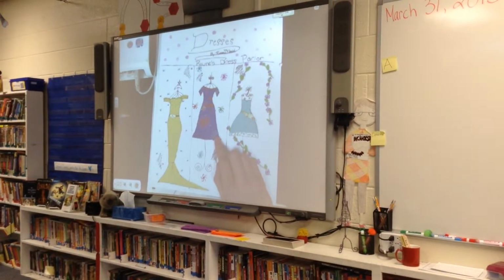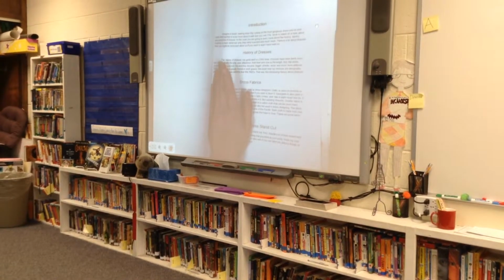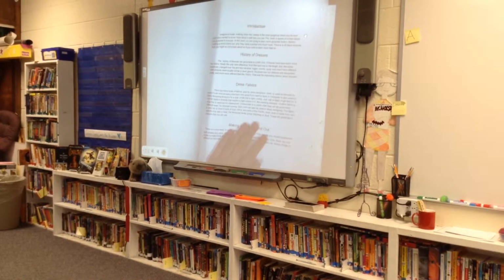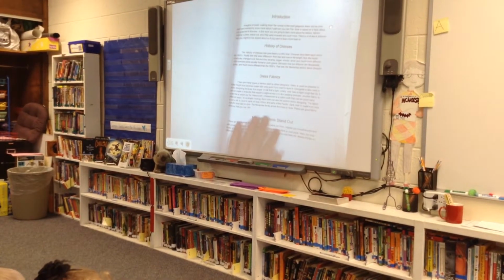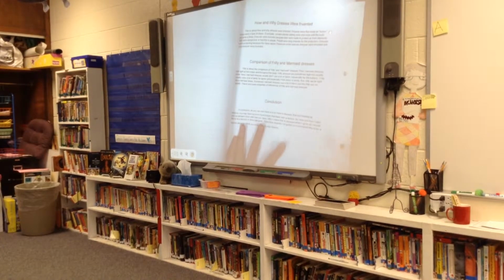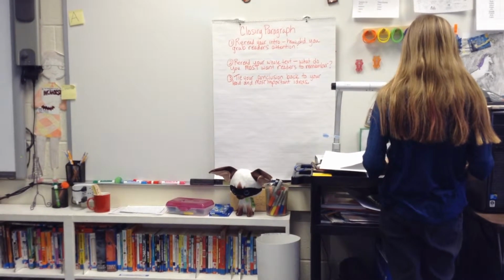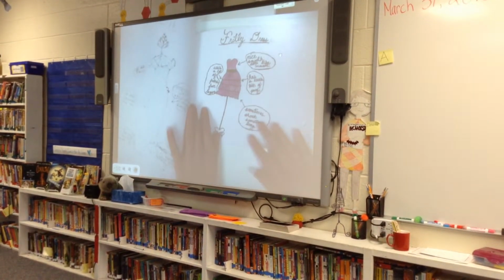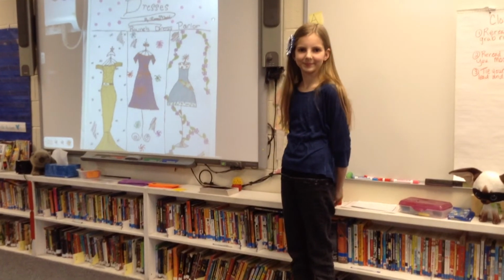Roune's Genius Hour